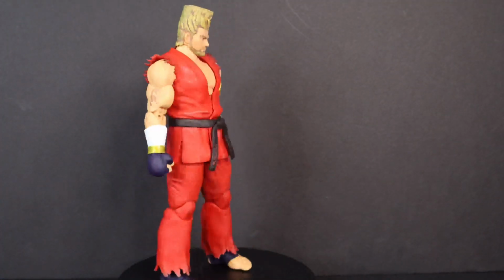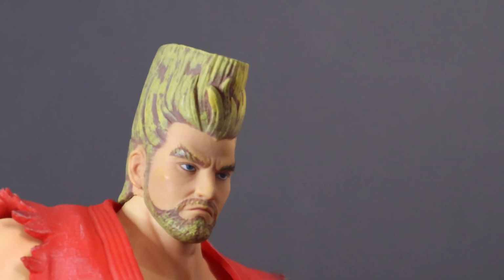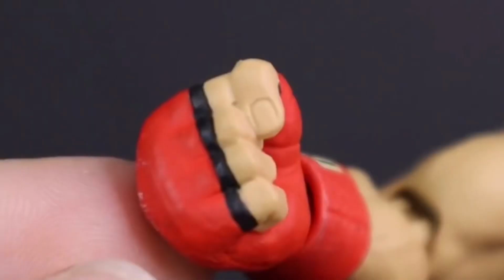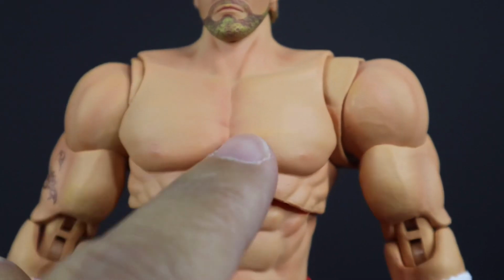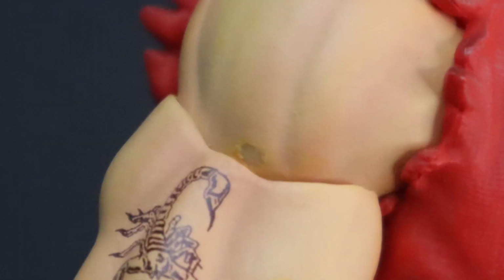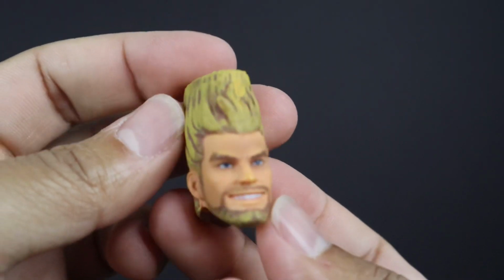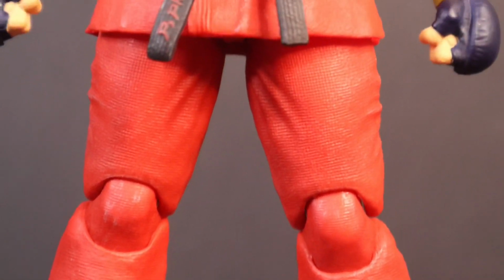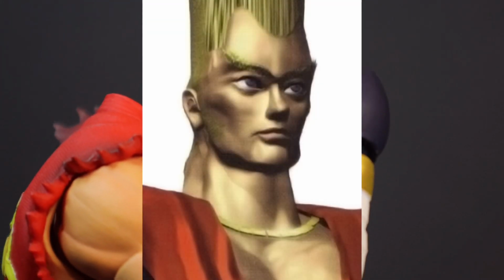STORM COLLECTIBLES TEKKEN 7 Paul Phoenix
Character Bio:

“Paul Phoenix is a tough American fighter. Something of a drifter, Paul has no real career, instead making money by streetfighting and taking occasional work as a bouncer while he pursues his real passion - to prove himself to be the toughest fighter in the universe.”